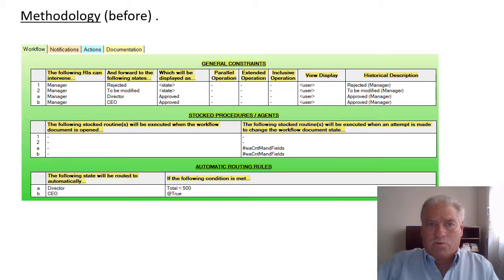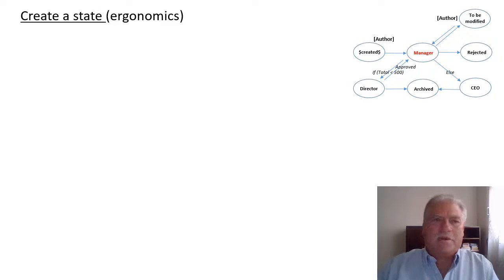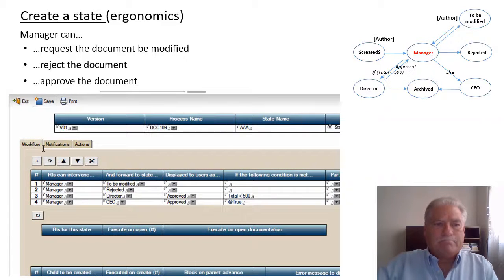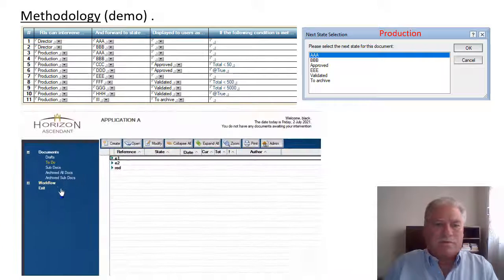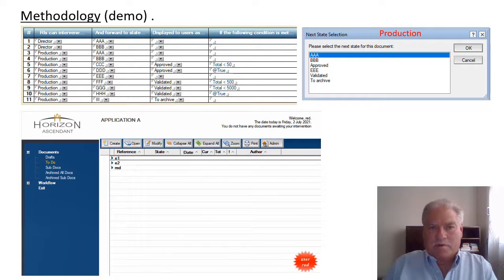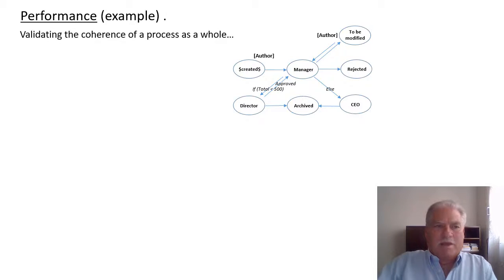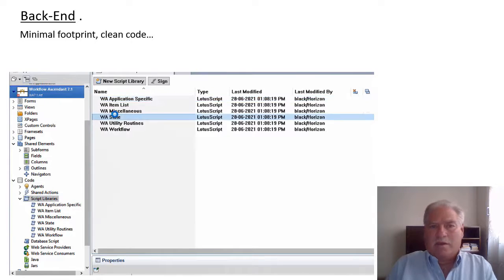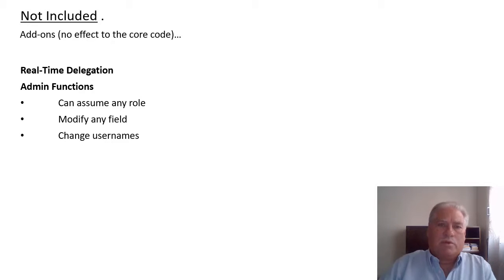Workflow Ascendant 7.1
See where an innovative idea in process automation has now become a transformative technology.